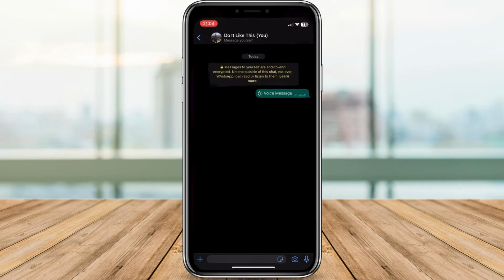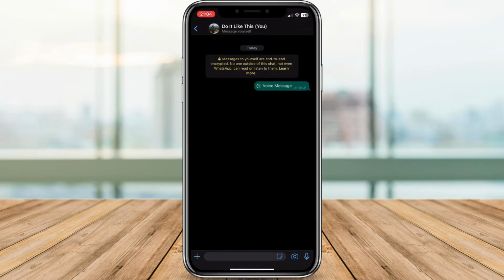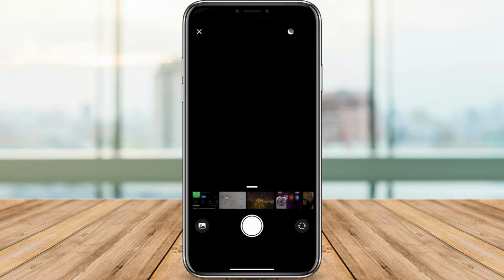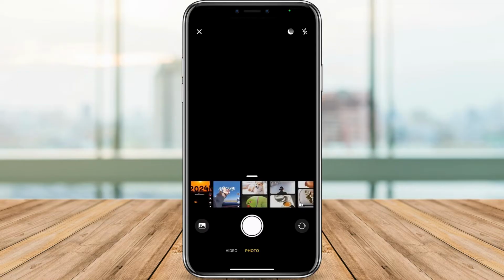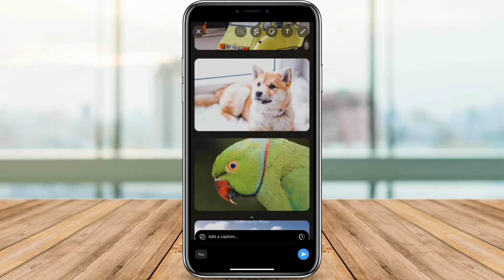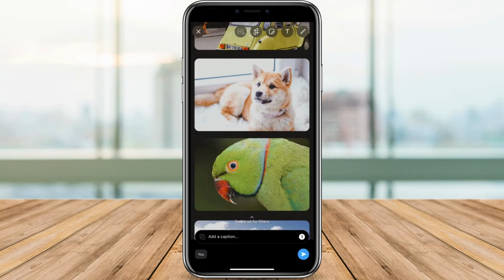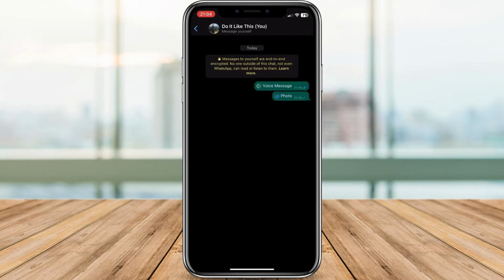How To Send a Photo That DISAPPEARS On WhatsApp | View Once Photo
Dive into the ephemeral side of messaging with our latest tutorial! 📸✨ In this video, we're spilling the secrets on how to send disappearing photos on WhatsApp. Whether it's a momentary snapshot or a playful gesture, we'll guide you through the steps to send photos that vanish after they've been viewed. Watch now and add a touch of intrigue to your WhatsApp conversations. Thanks for tuning in, and happy disappearing! 🌟📱